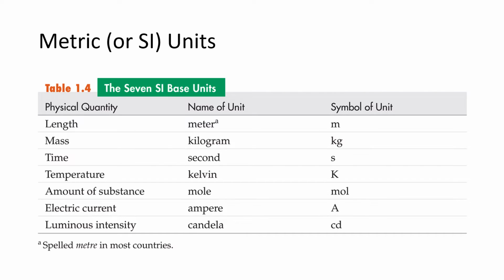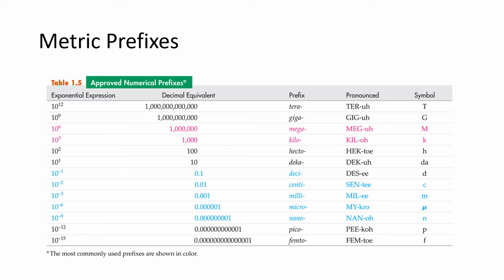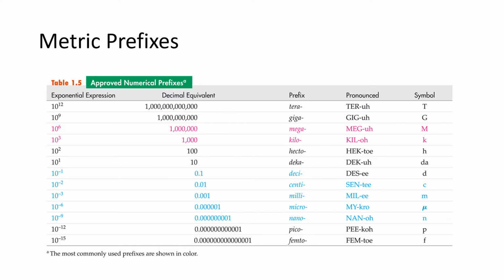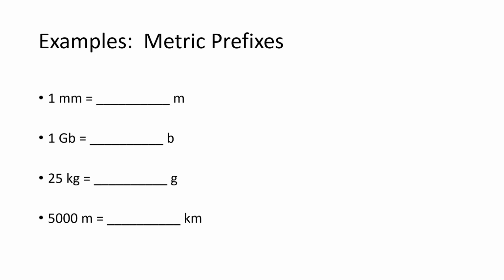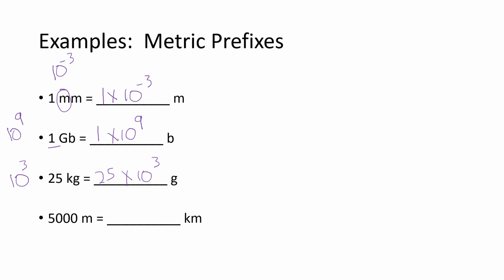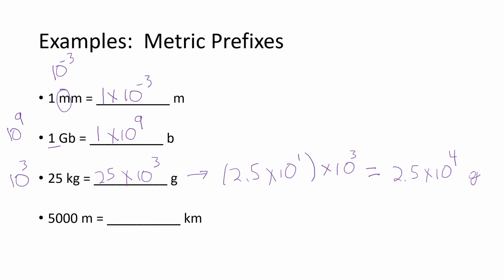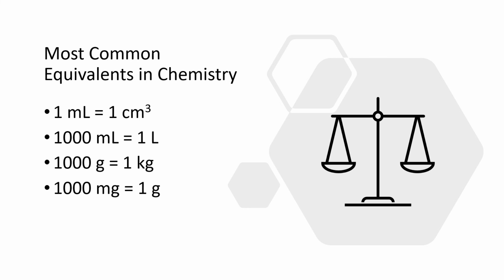CHEM 1310 Chapter 1 Part 9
A brief overview of the metric units commonly used in chemistry.